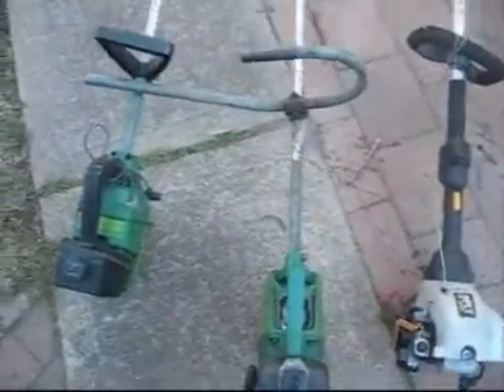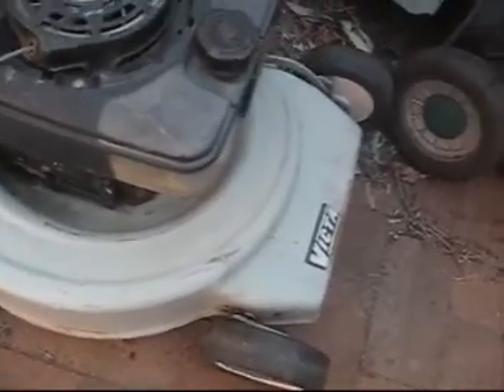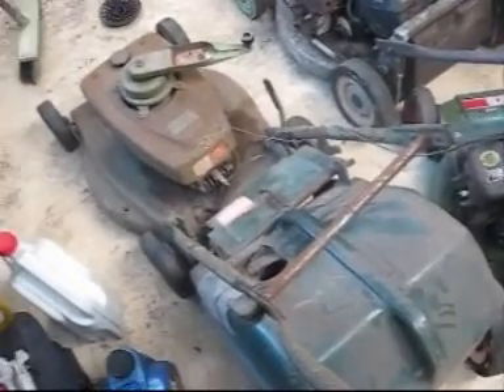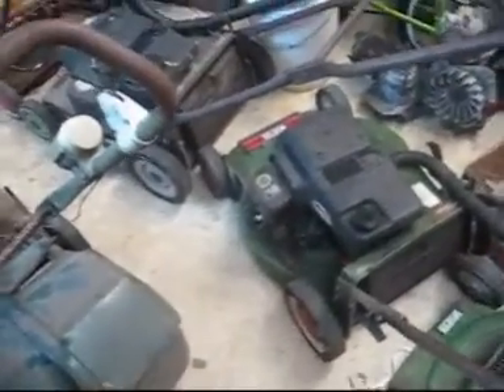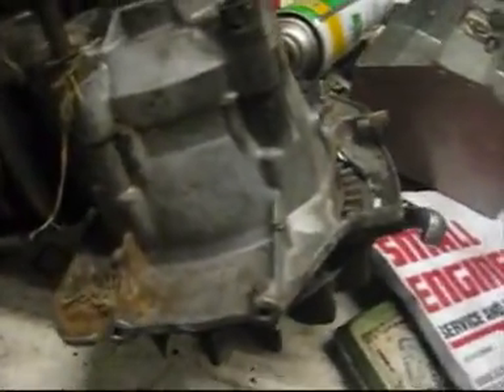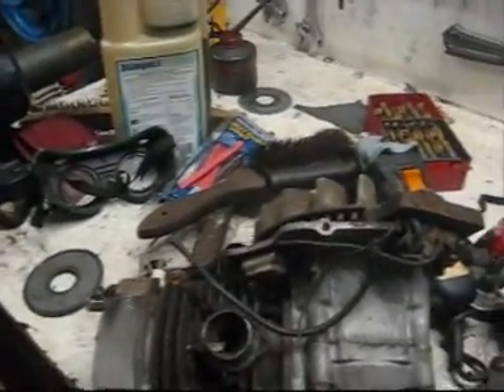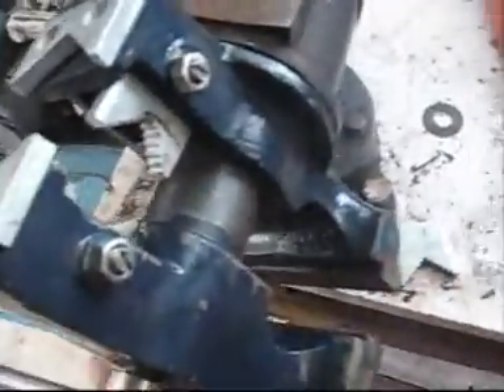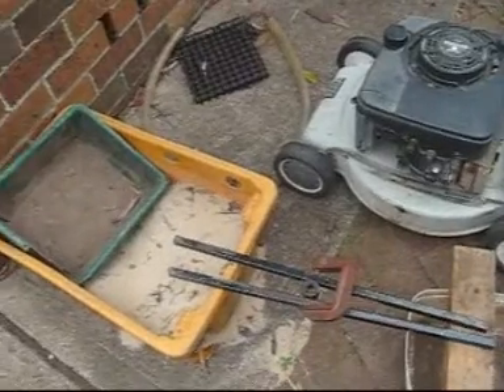I have a problem + help for BrendonV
guys i have a problem.